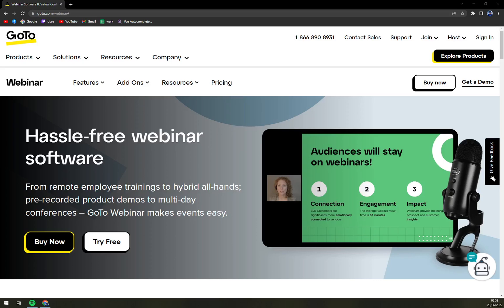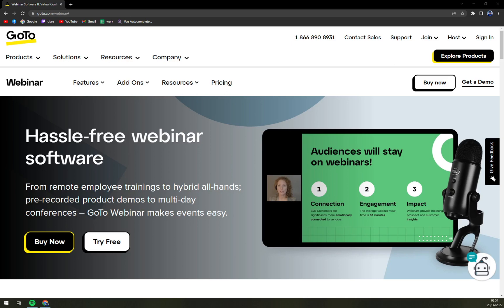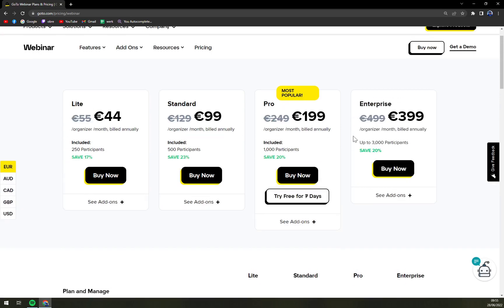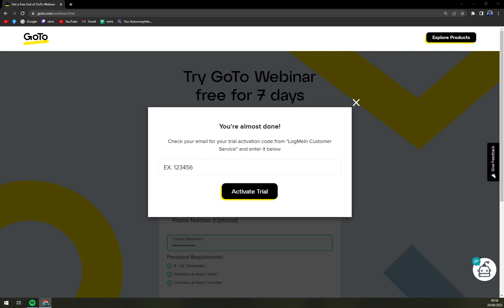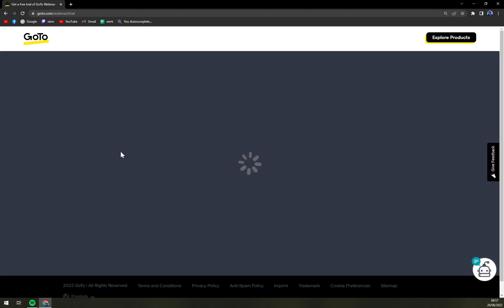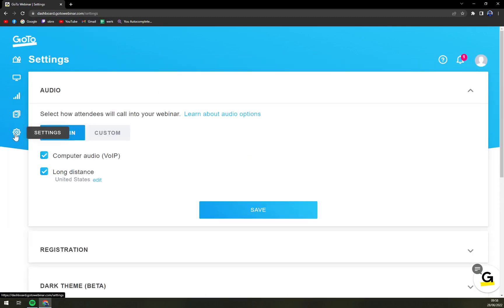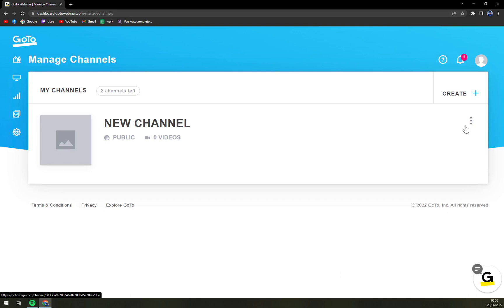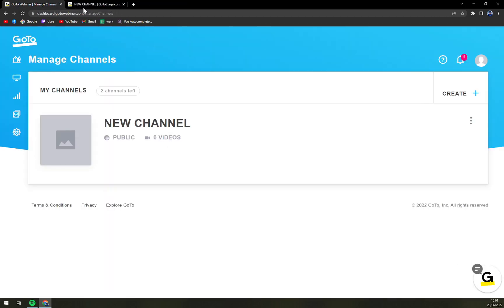How to Use GoToWebinar - Beginners Guide 2022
In this video you will learn How to Use GoToWebinar - Beginners Guide

GET AMAZING FREE Tools For Your Youtube Channel To Get More Views:
Tubebuddy (For GROWTH on Youtube):